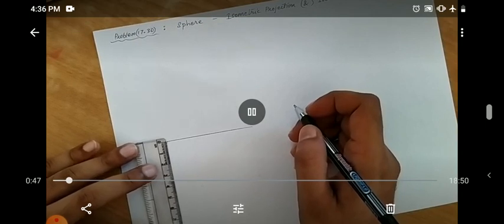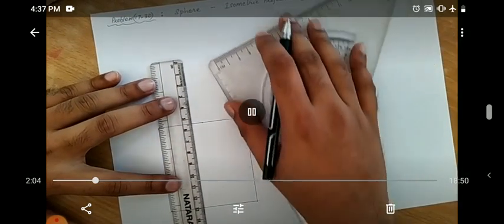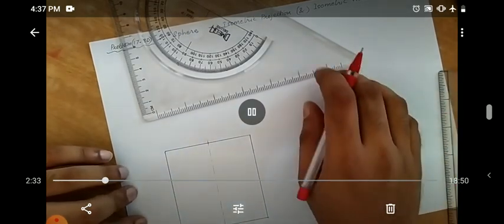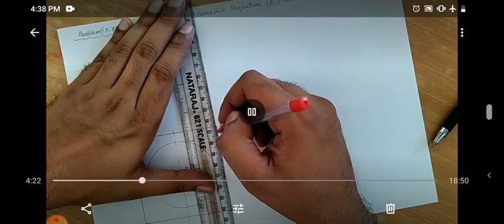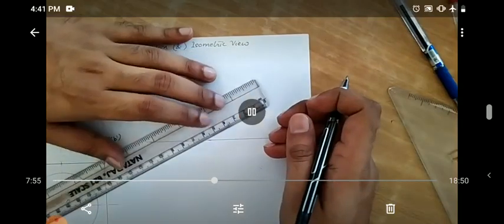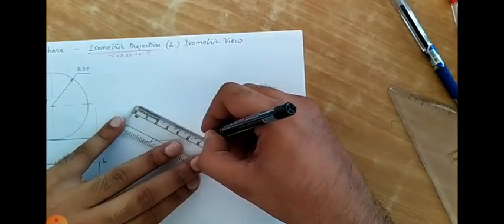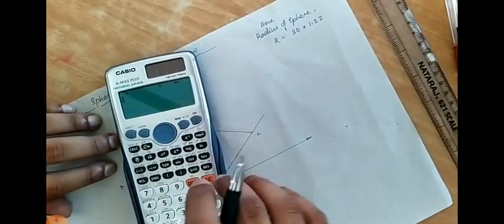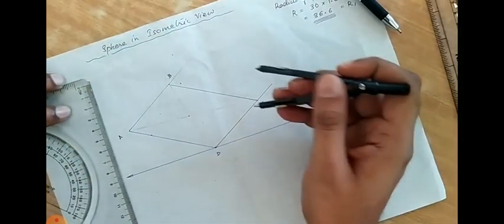BE 110: Engg Graphics-mod4-part 5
Sphere in isometiric projection and view